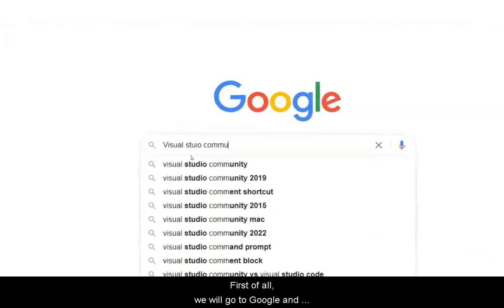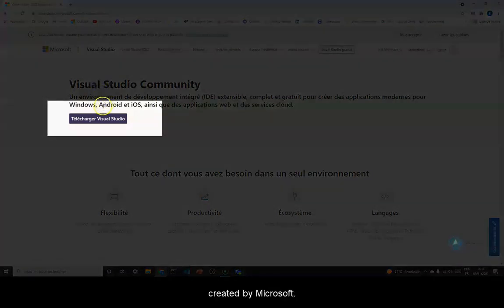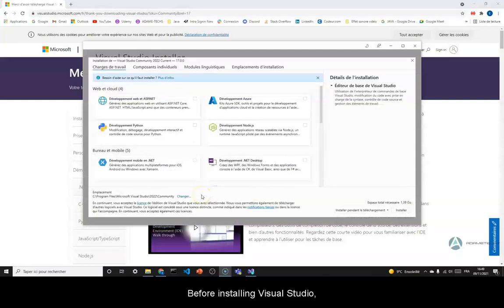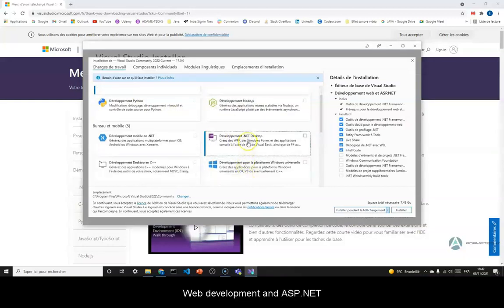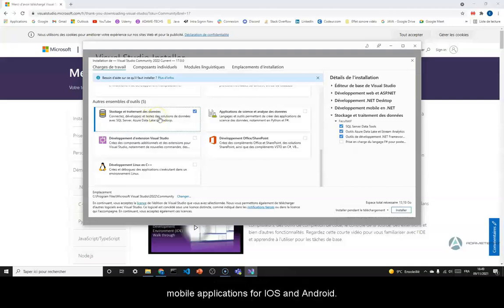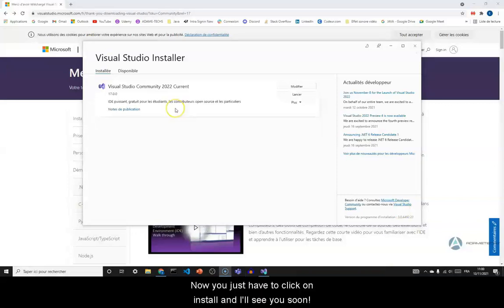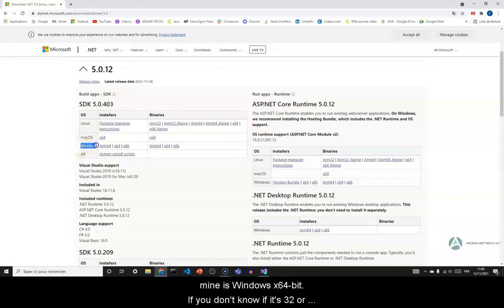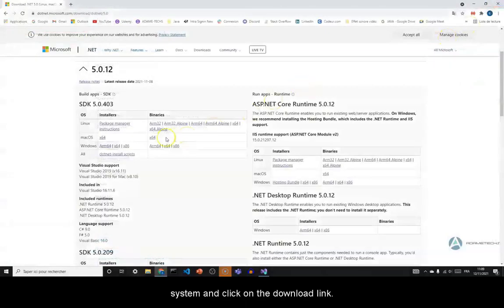Learn C# 1.3 Setting up the development environment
In this video, we'll show you how to set up your development environment for C# 1.3. This includes installing the .NET Framework 4.5 and Visual Studio 2012.

If you're new to C# and want to learn how to create applications with this powerful language, then this video is for you! In this video, we'll show you how to set up your development environment and create a simple application using C# 1.3. By the end of this video, you'll have a good understanding of how to set up and use a development environment for C# 1.3.
In this video, we'll be covering how to set up the development environment for C# 1.3. We'll show you how to install Microsoft Visual Studio and the .NET Framework, as well as how to create a new project using C# 1.3.If you're looking to learn more about setting up the development environment for C# 1.3, then this video is for you! By the end of this video, you'll be able to create a new project using C# 1.3 and understand how to install the Microsoft Visual Studio and the .NET Framework. So make sure to watch it, and let us know what you think!In this video, I'm going to teach you how to set up your development environment for C# 1.3. I'll show you how to install the necessary tools and configure the Windows environment so you can start programming in C#.If you're new to C# or you're looking to update your skills, this video is for you! By the end of this video, you'll have the basics set up so you can start programming in C#! 🔗 Tous nos cours gratuits